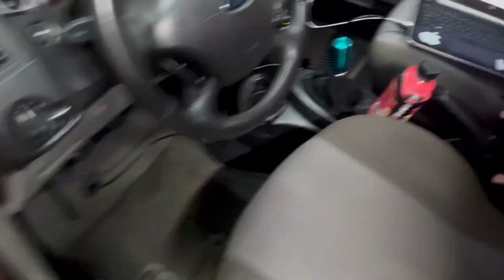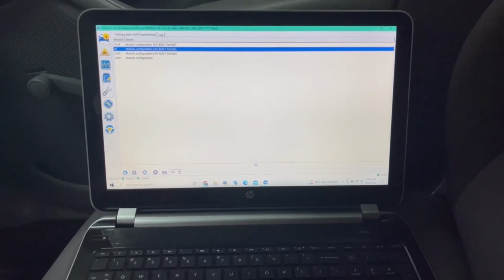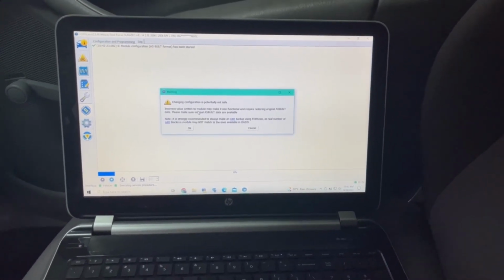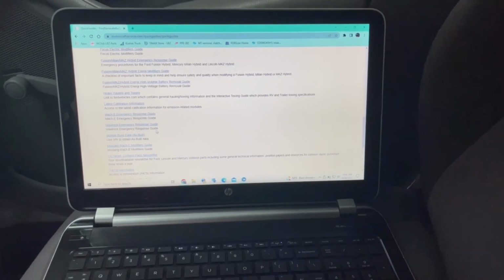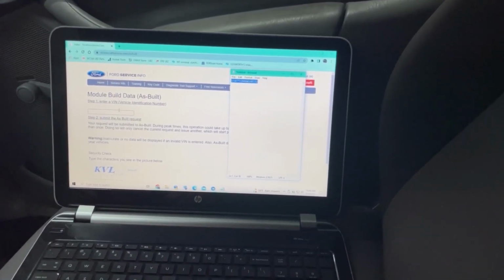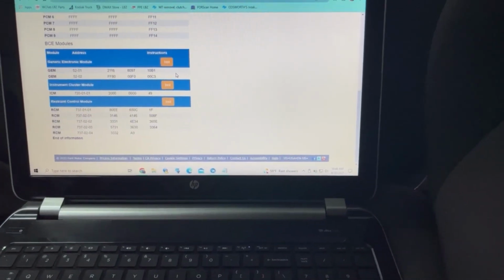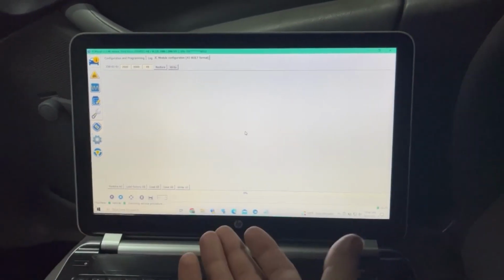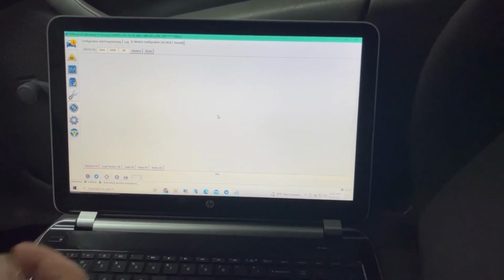2005-2007 Focus Tachometer Cluster Swap Programming with FORScan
OBDLink EX